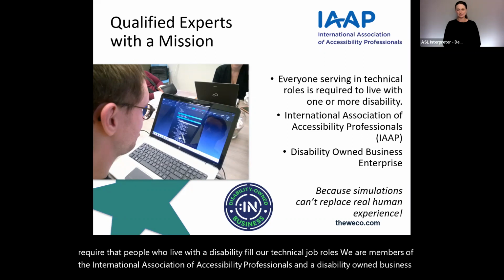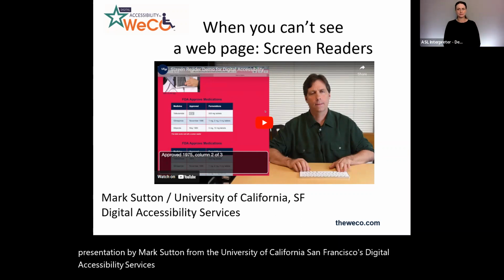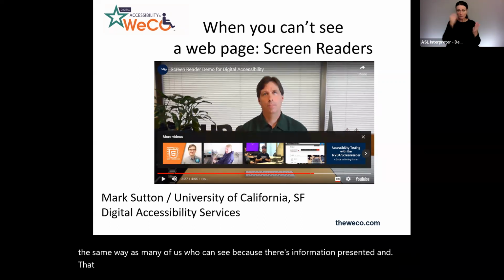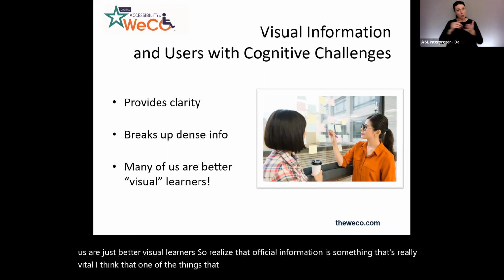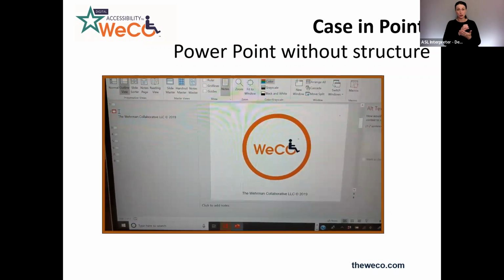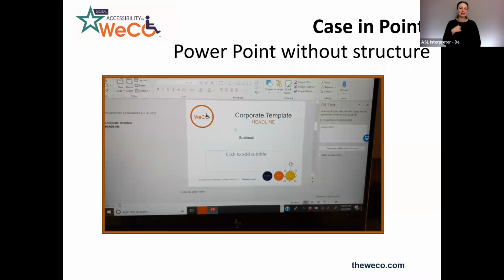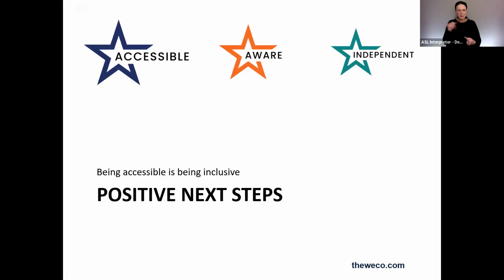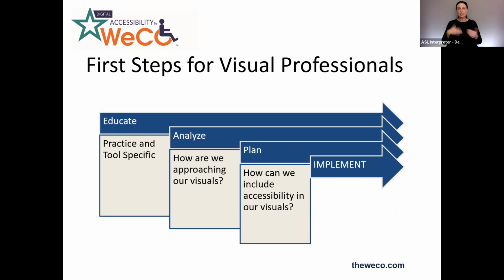Accessibility and Visual Design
Did you know that visual design can play a significant role in digital inclusion and accessibility?
This webinar will open your eyes to:

-How possible it is to make the visual aspects of design accessible to nonvisual users.
-Ways visual design can elevate inclusion across a variety of disabilities people live with.

We think you’ll come away inspired to include visually in ways you never thought of before!

WeCo was founded by a group of citizens and professionals, all of whom live with disabilities, who worked together on accessible government web design projects.

This group of entrepreneurs envisioned a company that would forge a positive partnership between disabled individuals, business and government.

WeCo wants to create economic opportunities for people living with disabilities who otherwise might be overlooked and underutilized. Combining these individual's user-experience of navigating webpages with WeCo training, they become Certified Test Consultants who test websites and e-documents for ADA Section 508 compliance.